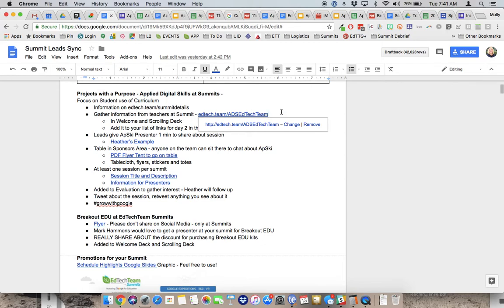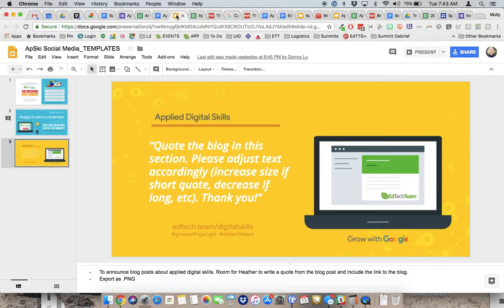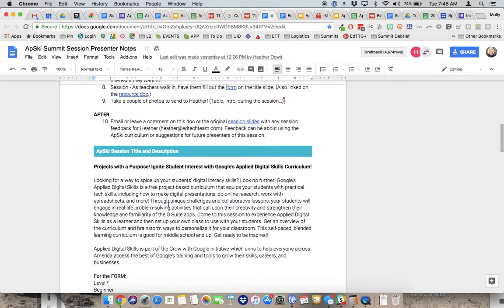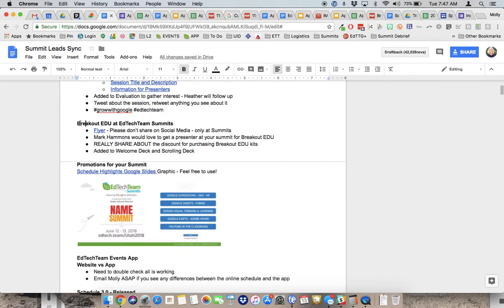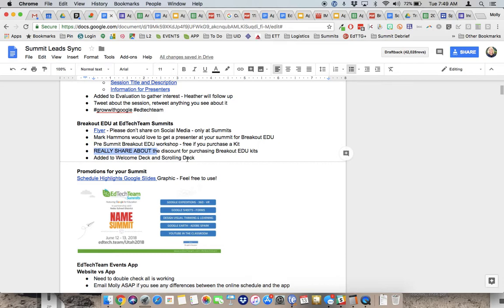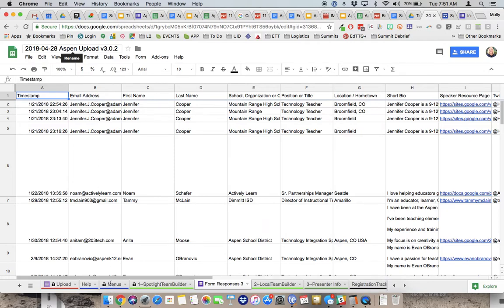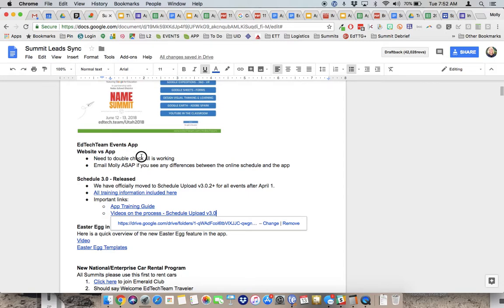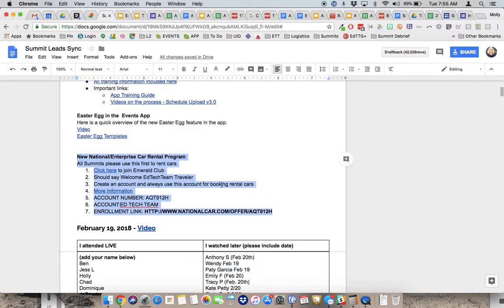EdTechTeam March Summit Sync 2018